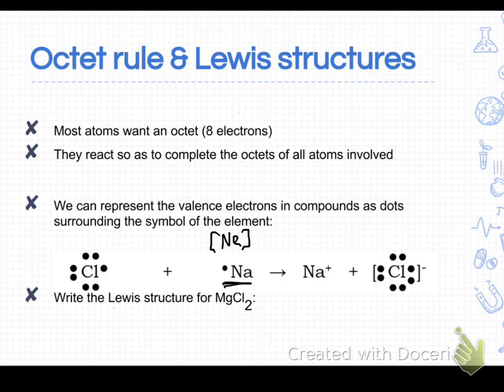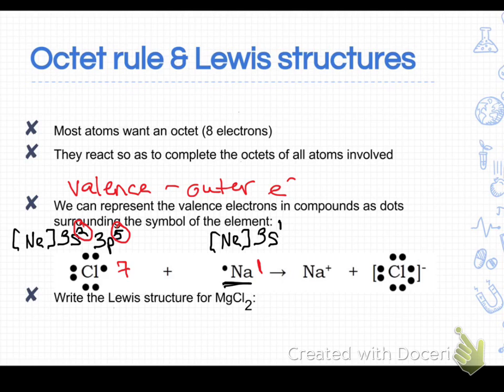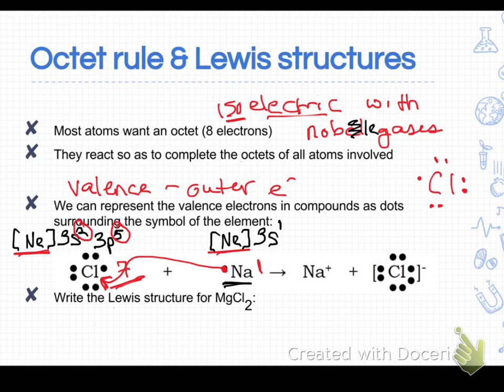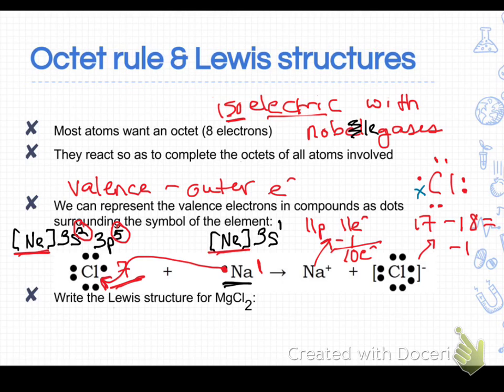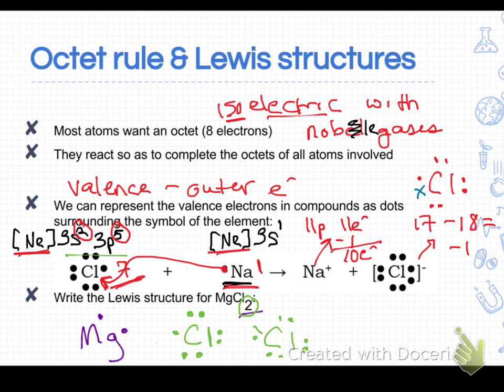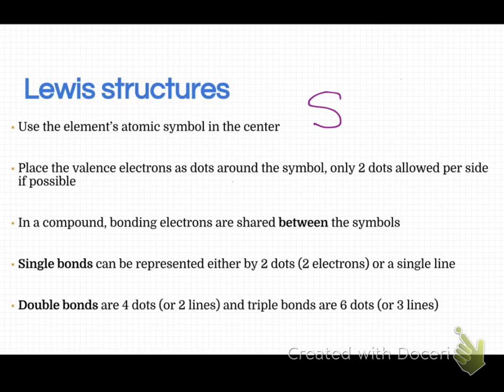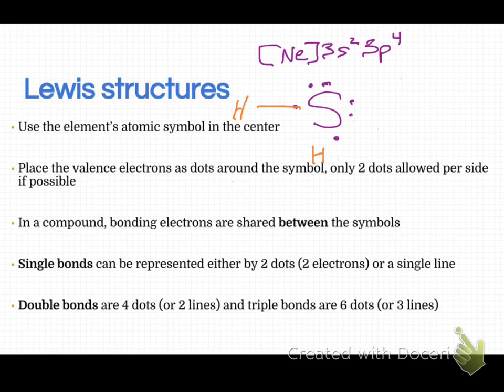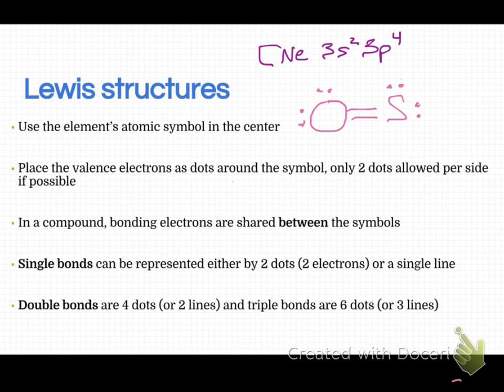chapter 6 pt 1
CH111 hybrid class at MVCC: covering Lewis structures